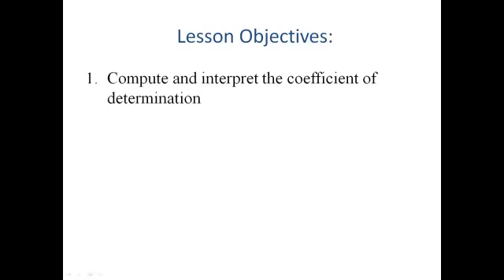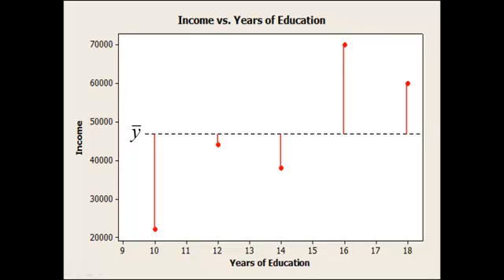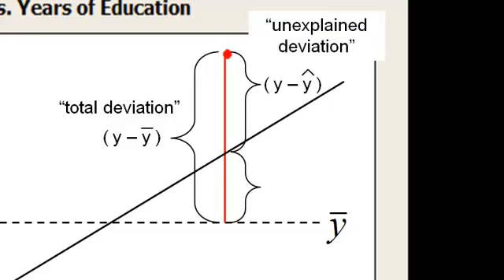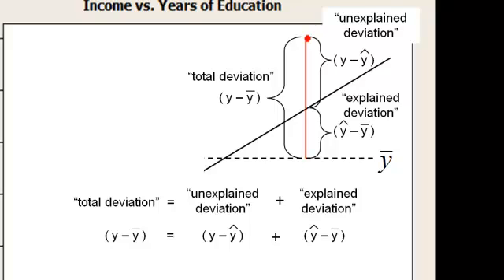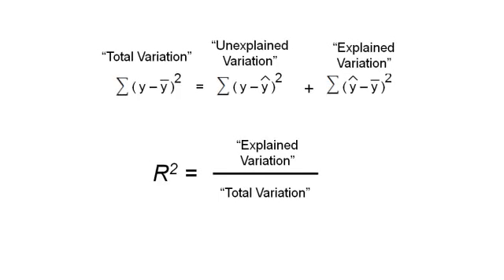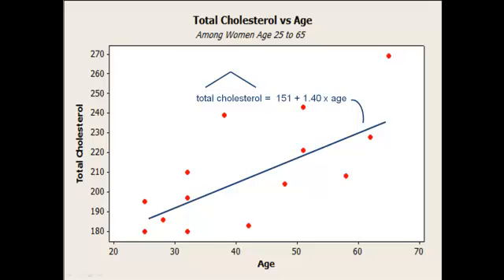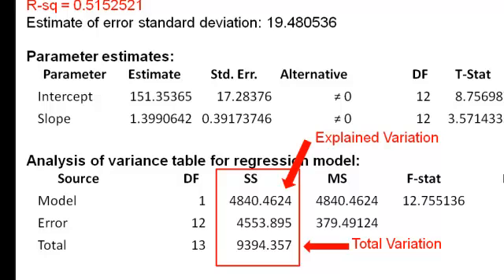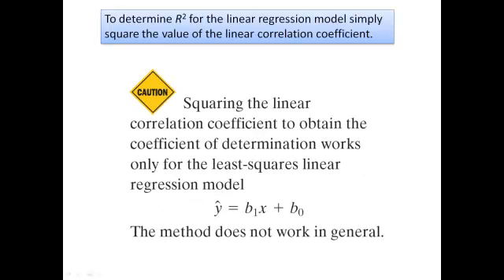The Coefficient of Determination